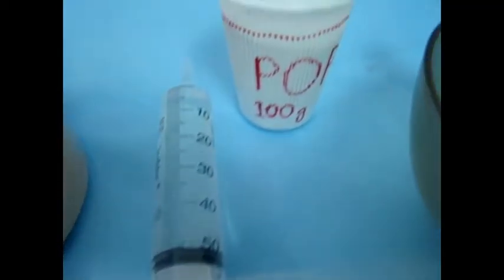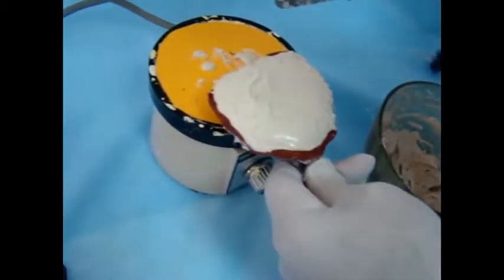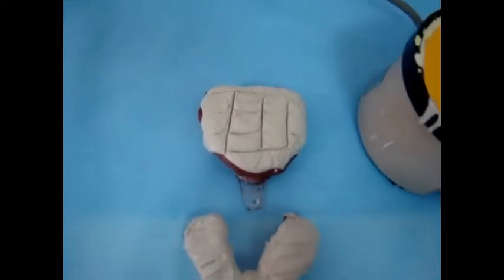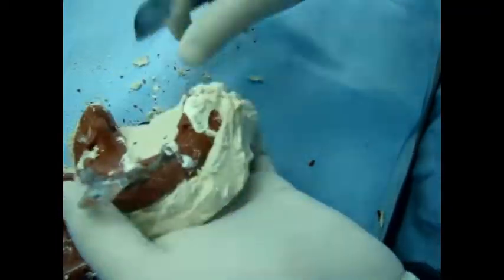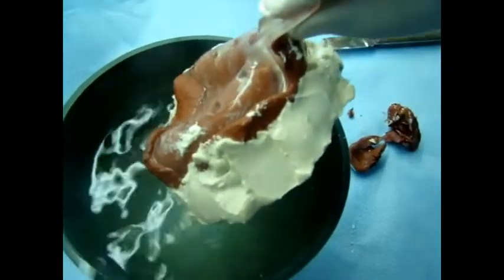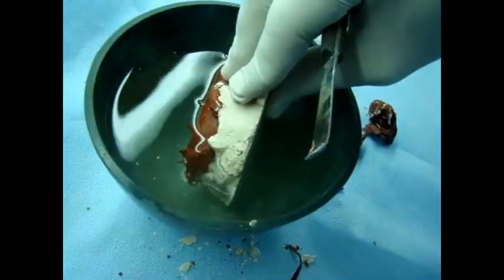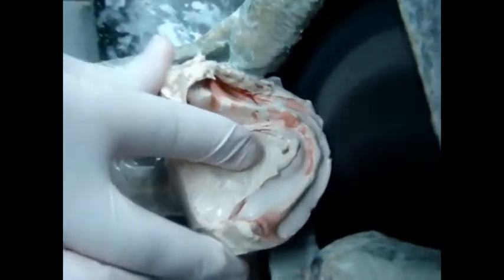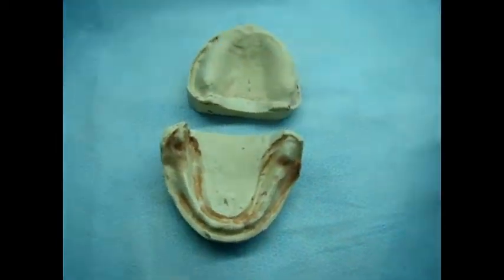Dr Samiha Sartawi 3 2019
Dental Technology - School of Dentistry - JU